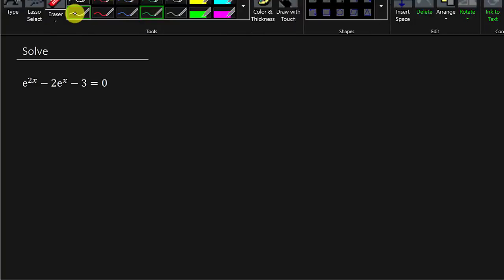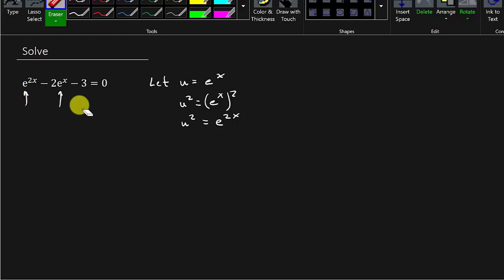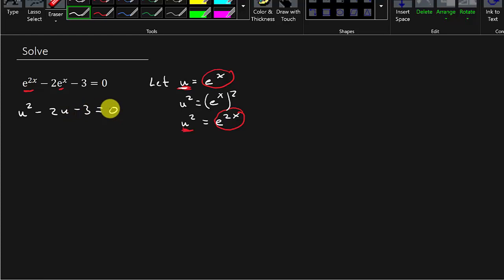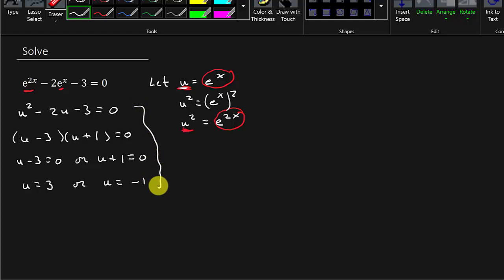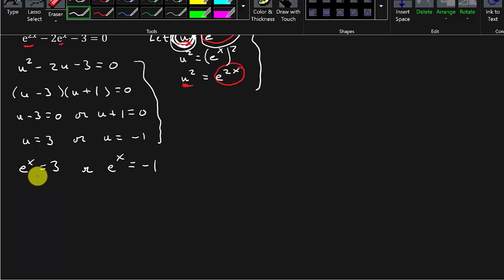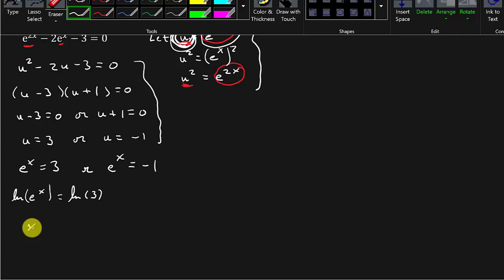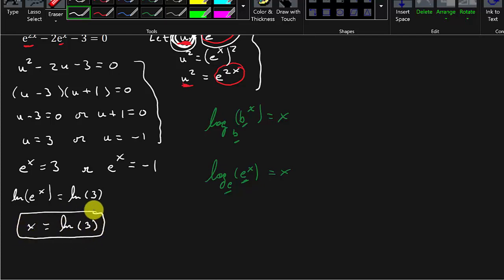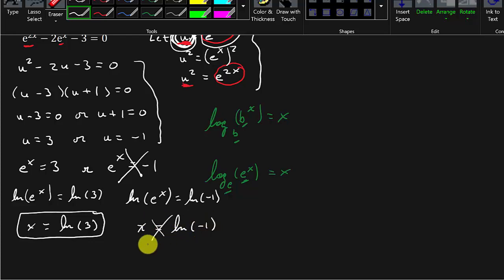How To Solve An Exponential Equation That's Quadratic In Form Example 1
This video shows how to solve an exponential equation that is quadratic in form.